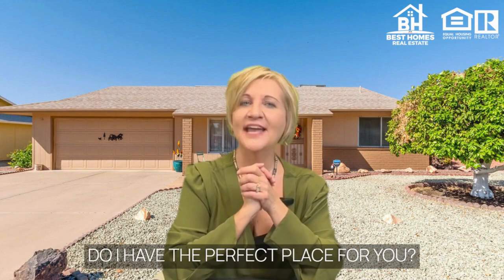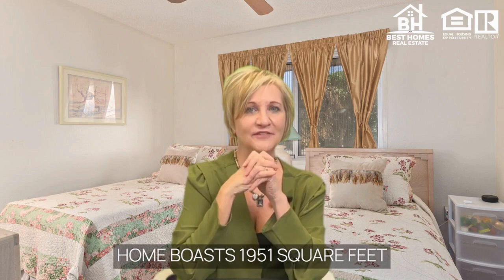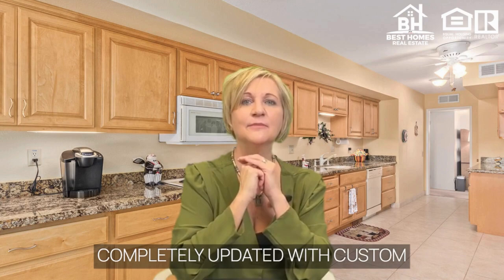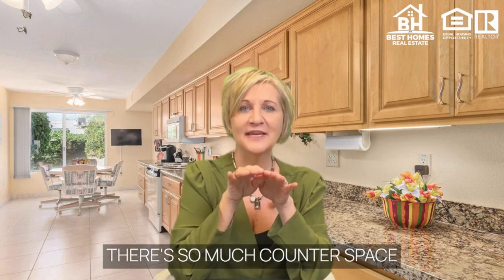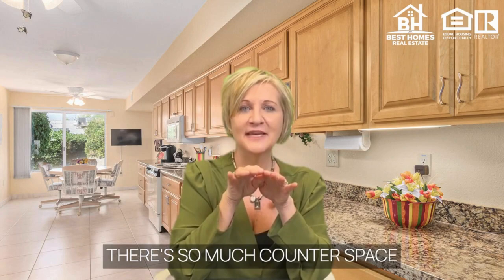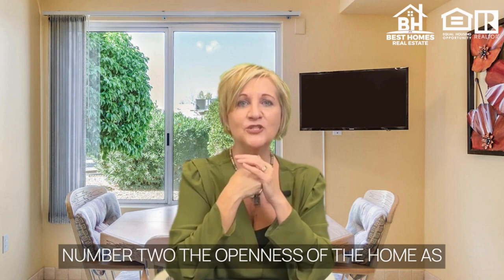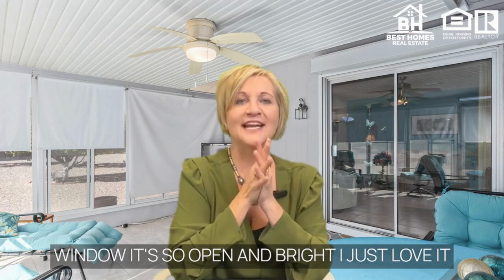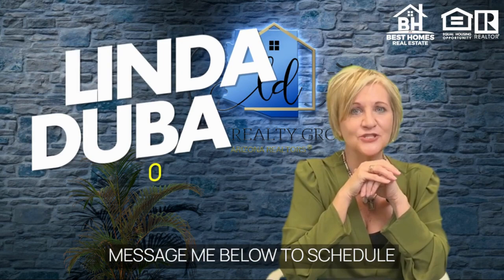For sale home!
Welcome to Vibrant Sun City, Arizona!👌
If you're contemplating the perfect spot for your ideal retirement, I've got just the place for you!🌟

🏡 Getting tons of inquiries about Phoenix, Arizona, and we're loving the enthusiasm! If the idea of moving to Phoenix is on your mind, we're here to make the transition seamless for you!